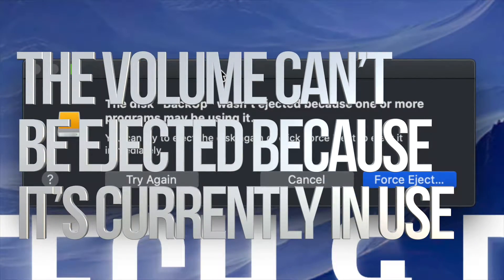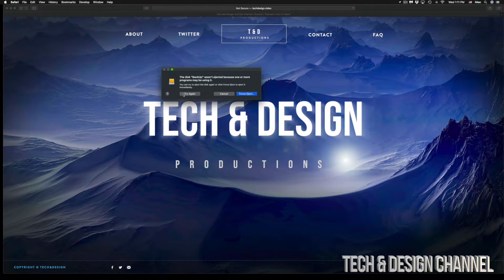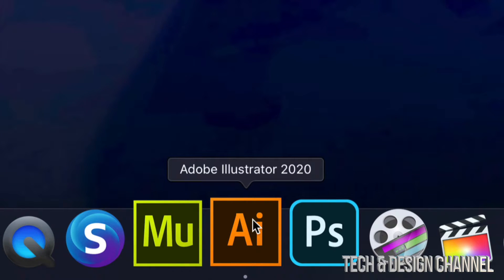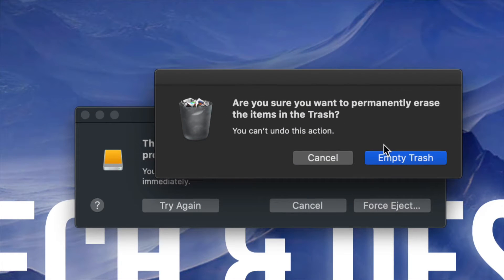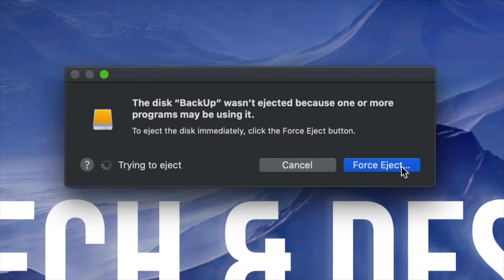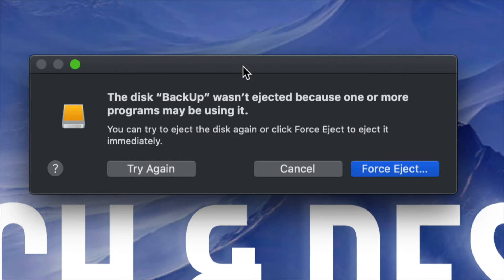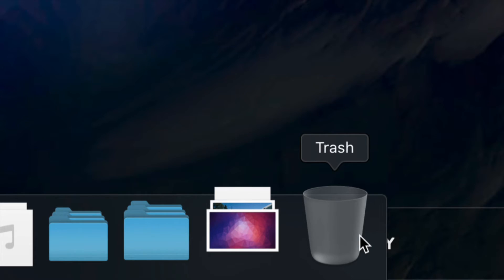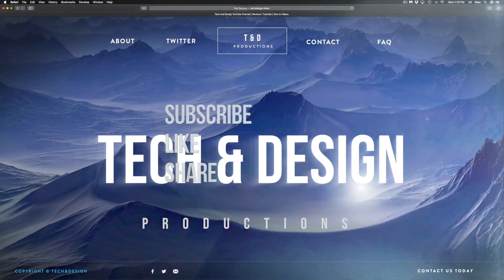The Volume Can’t be Ejected Because it’s Currently in Use | Fix | MacBook, iMac, Mac mini, Mac Pro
Fix - currently in use error message